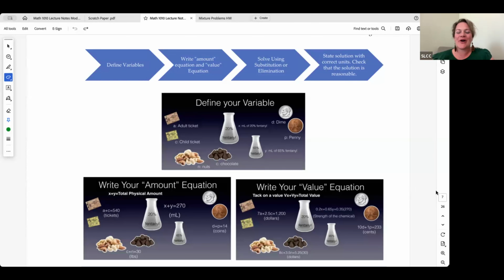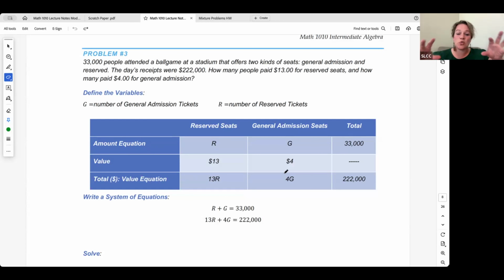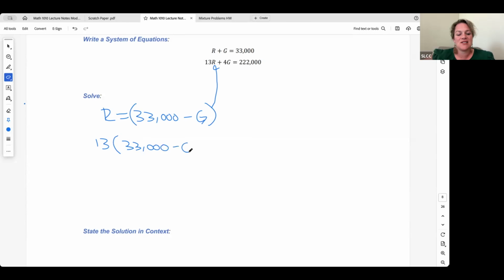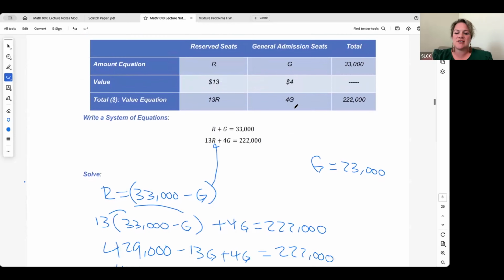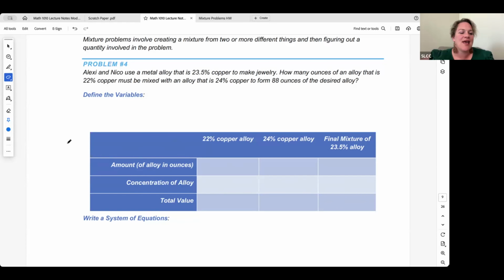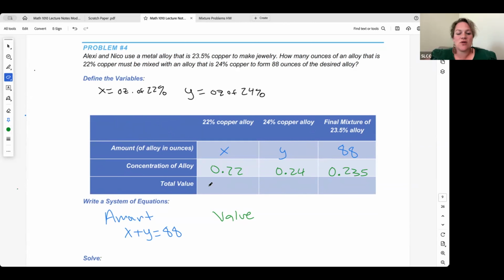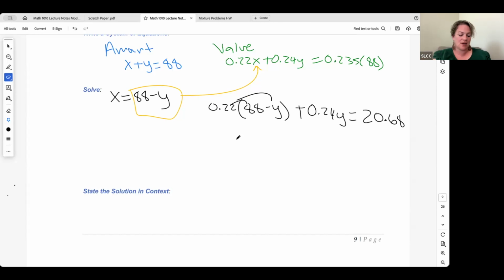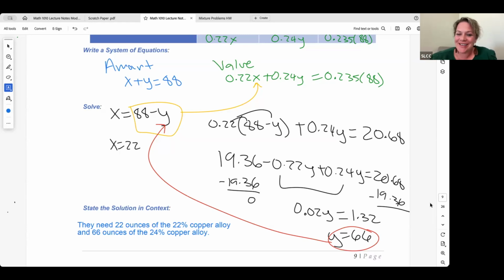Section 2.1 - Applications: Systems of Equations in Two Variables - Part 3/4